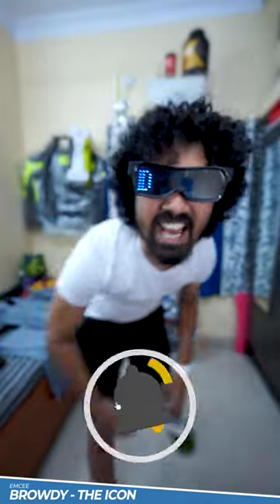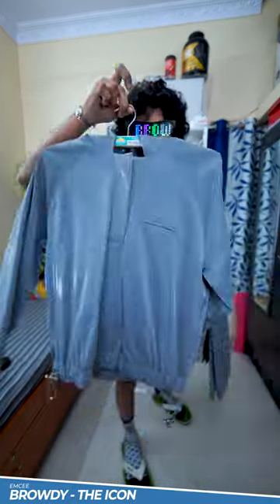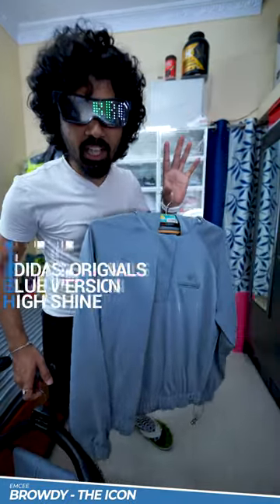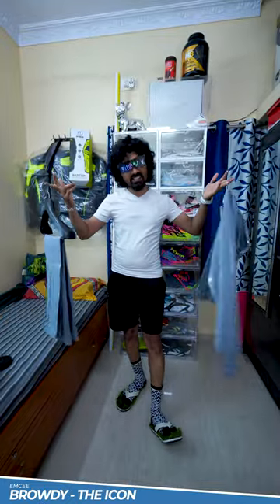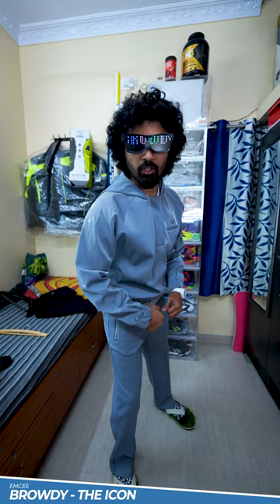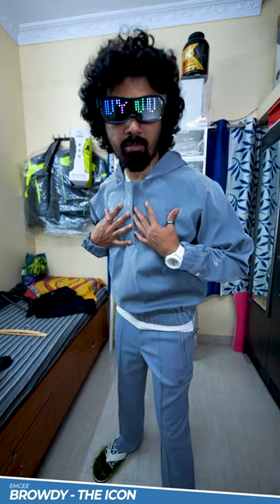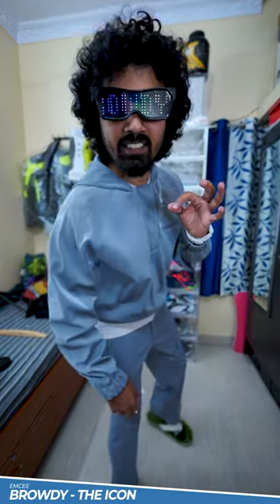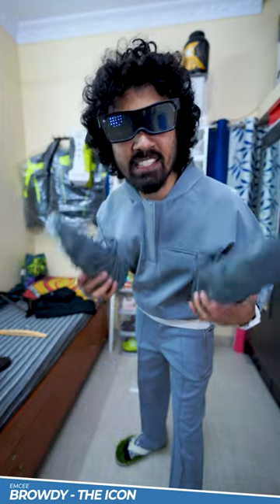ADIDAS ORIGNALS BLUE VERSION HIGH SHINE HOODIE AND PANT | OOTD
A SPORTY, ADJUSTABLE HOODIE WITH A FUTURE-FORWARD SHEEN.
"This season of Blue Version serves up styles inspired by country club tennis, picking up details from the sartorial side of the sport. It's a beautiful fusion of sportswear and tailoring, riffing off moments from our sporting history, all the while created from a new perspective." – Originals Senior Design Director, Stefano Pierre Beruschi.

Future tennis or country club? Choose both. The Blue Version High Shine Hoodie takes sporty references from the past and infuses them with the liquid shine of thick nylon. Plush heavy fabric in oversized proportions ensures a fashion-forward look. Style with matching skirt for the full uniform look.